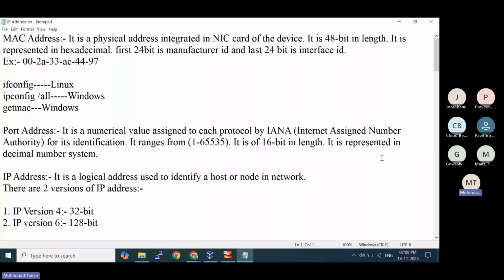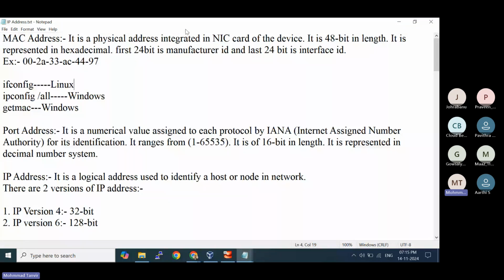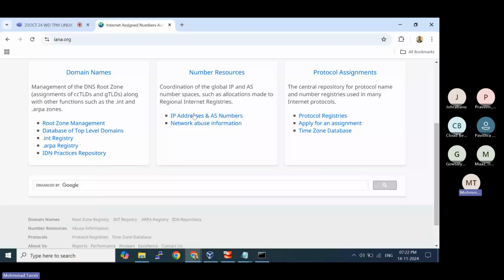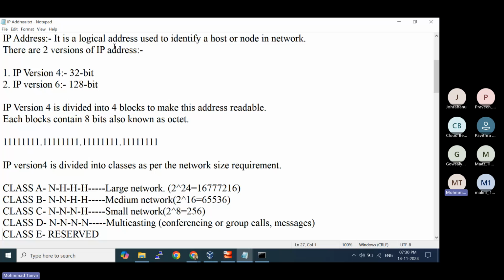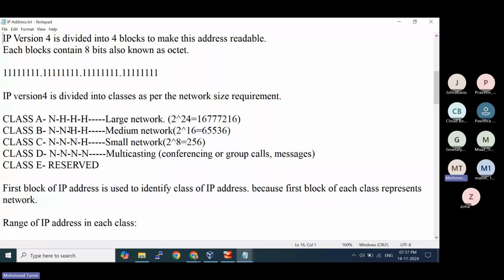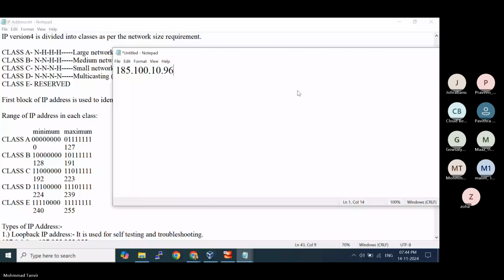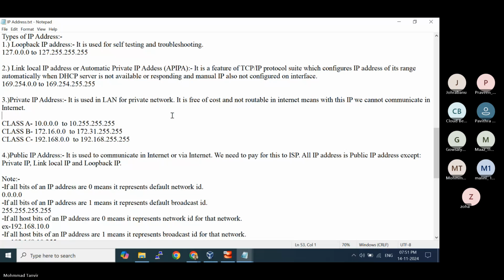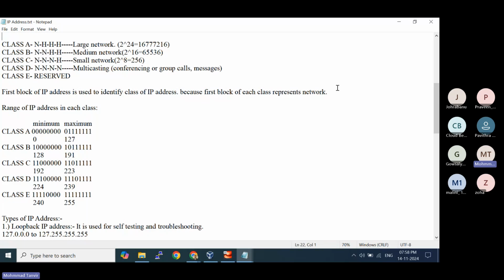10. Linux Master in 15 Days with Tanveer | Exclusive 2025 Training